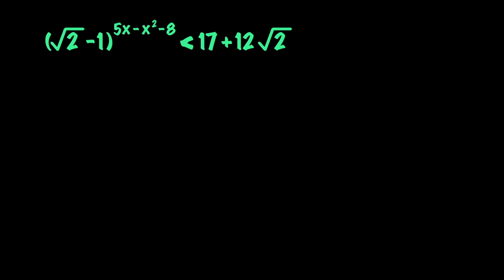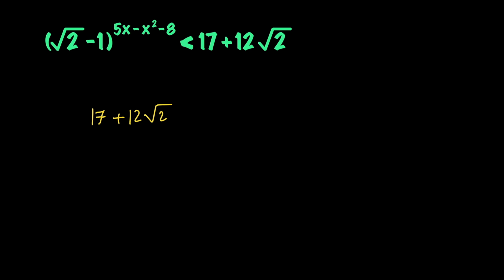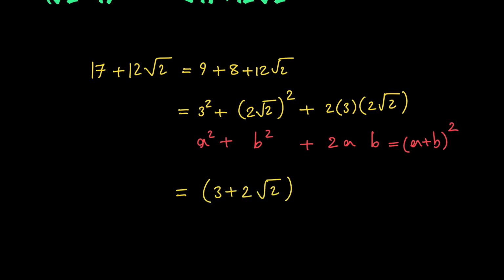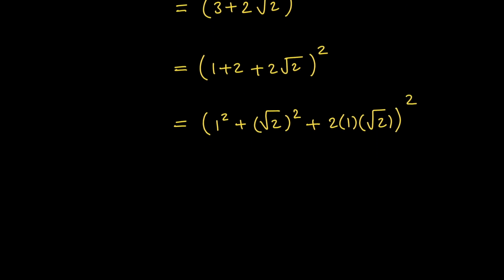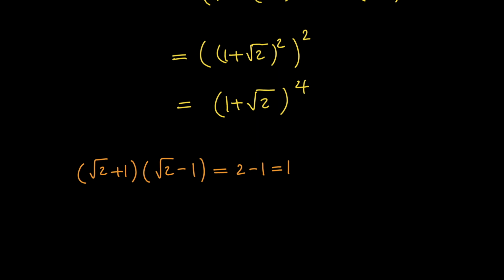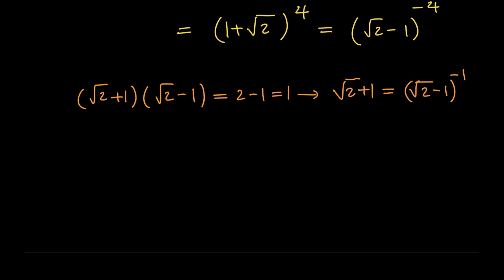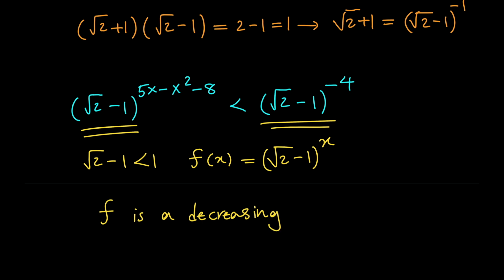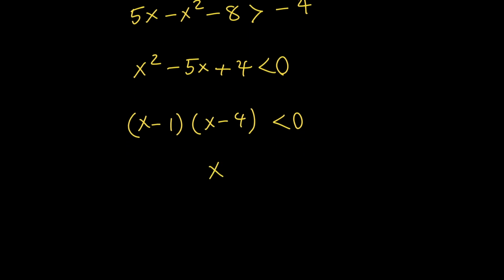Solving a Cool Exponential Inequality with Quadratics and Radicals | Can You Solve For x?!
✔️Solving a Cool Inequality with Quadratics and Radicals | Can You Solve For x?!

✔️Hello there my friends. In this video we are going to solve a nice inequality with exponents and radicals.

✔️Topics Covered in this Video:
Exponential Inequality
Solving Inequalities
Can You Solve For X
Quadratic Expressions
Perfect Squares
Algebra